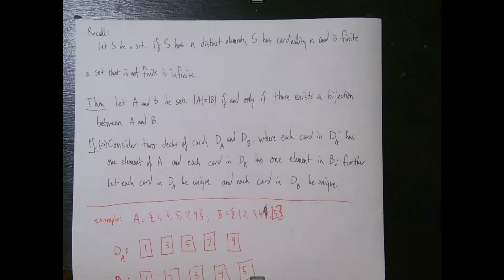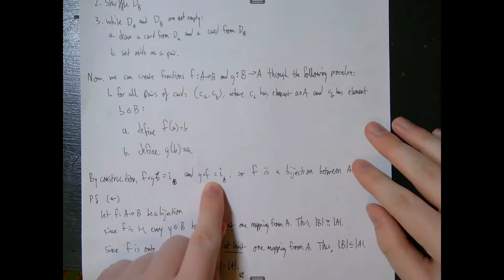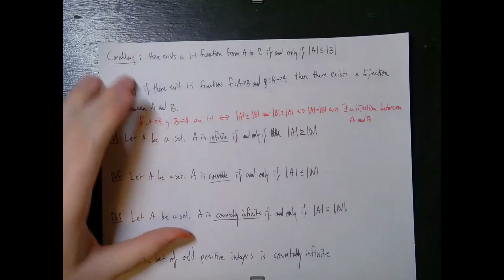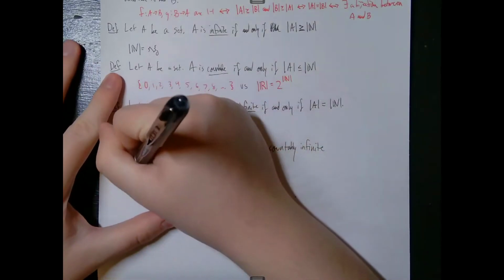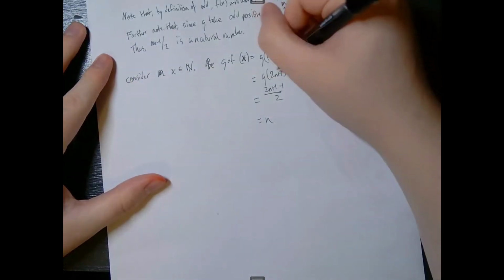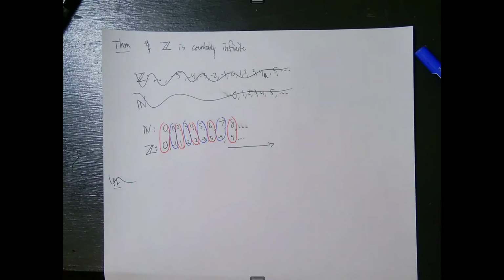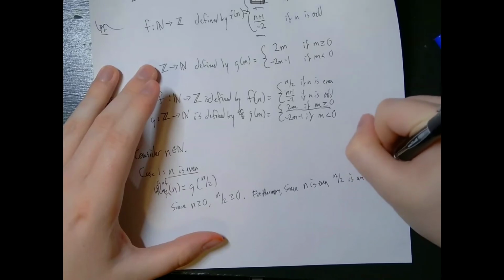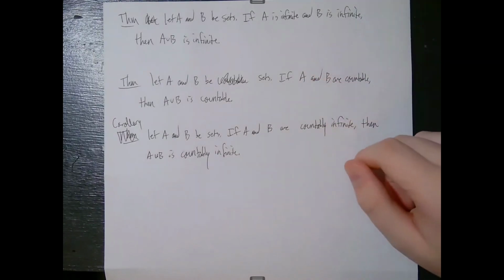[CSC 348 S20] Set Cardinality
We revisit the idea of set cardinality and get super crazy with it. We show how functions can apply to set cardinality and get into some stuff about infinity which is like. way trippy.